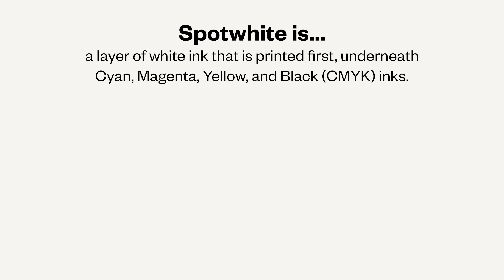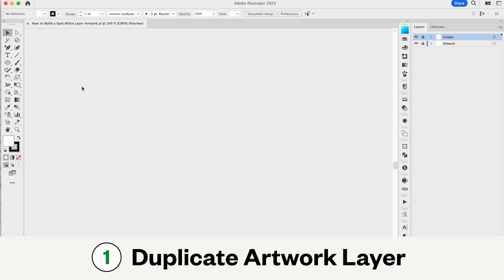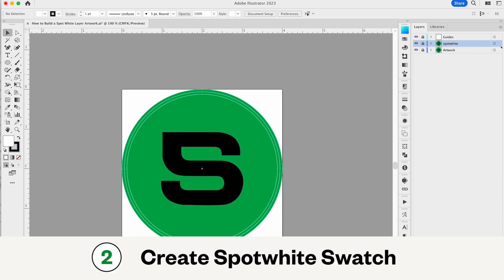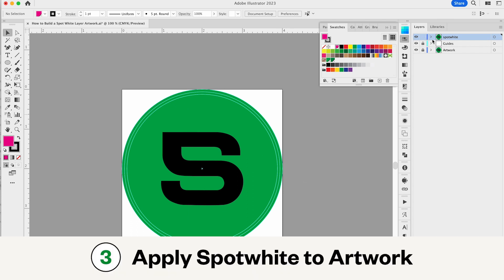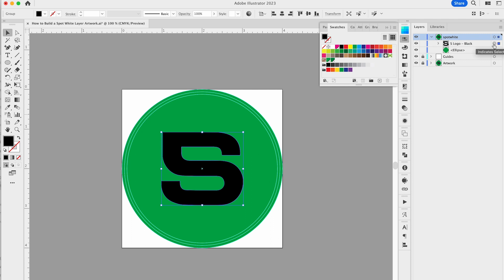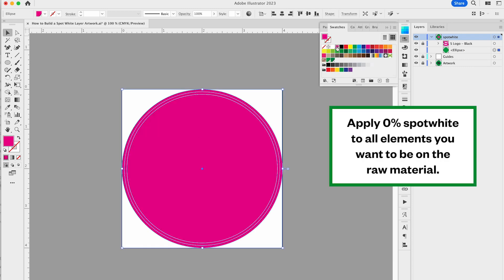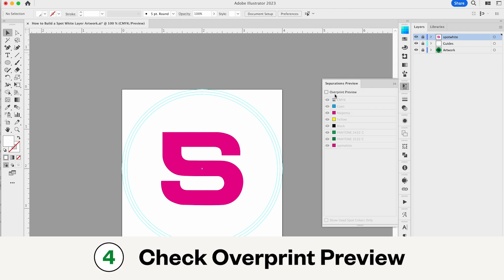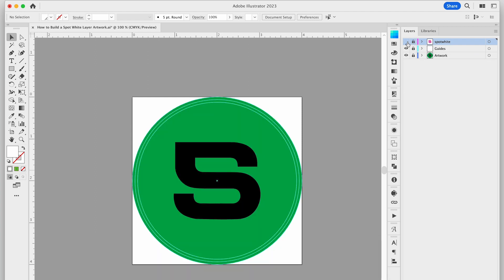How to Create a Spotwhite Layer in Adobe Illustrator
Learn how to create a spotwhite layer in Adobe Illustrator!

Spotwhite (also called underprinting, basewhite, or underwhite) is a primer layer of white ink that is printed before cyan, magenta, yellow, and black inks. This primer layer of white acts as a barrier between your design and the base material, which gives us a blank canvas to print on. Build a spotwhite layer in your artwork to tell your printer exactly which areas you want to be opaque, and which areas you want to be transparent or metallic.